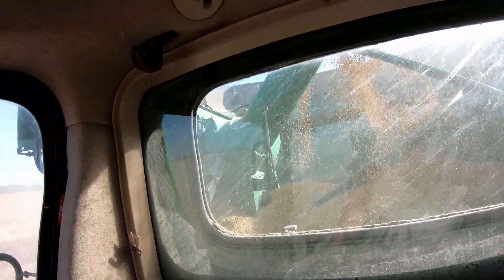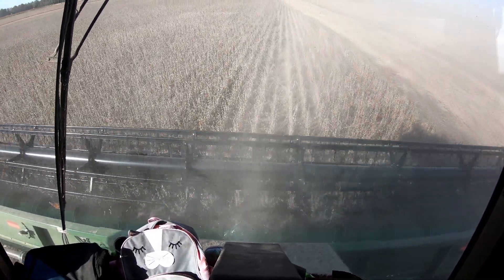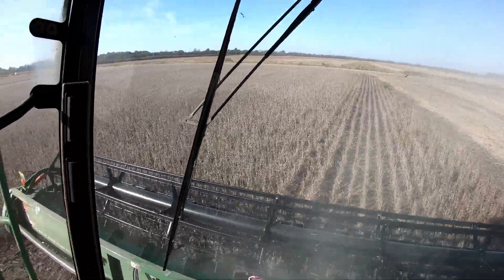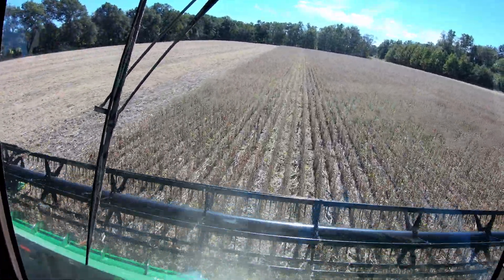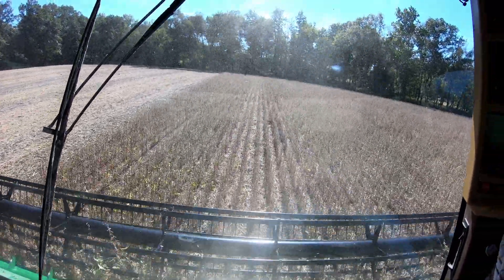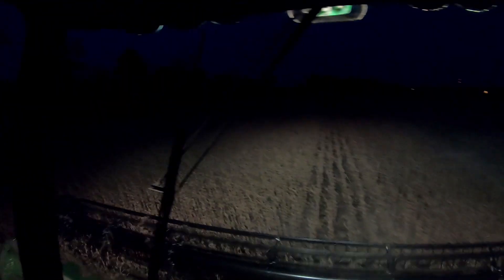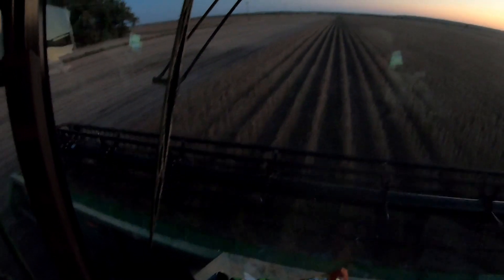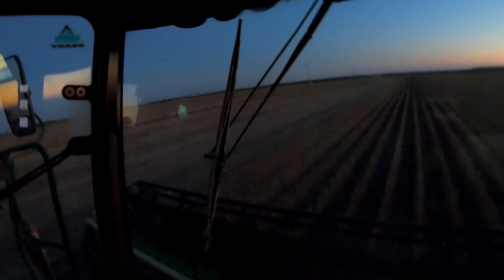Southern Illinois Soybean Harvest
Started cutting Soybeans and we are off to a great start with great yields.